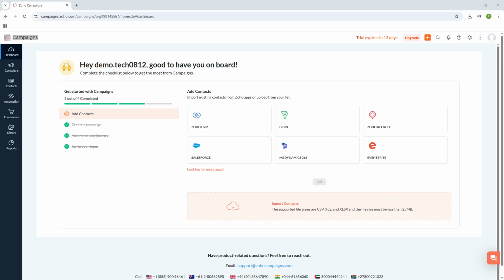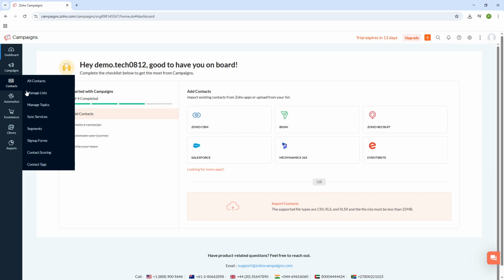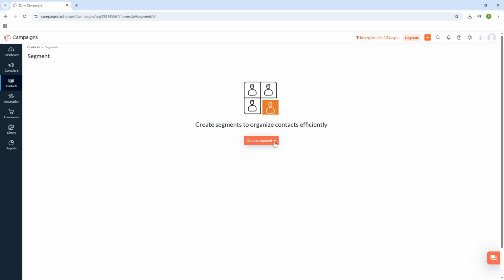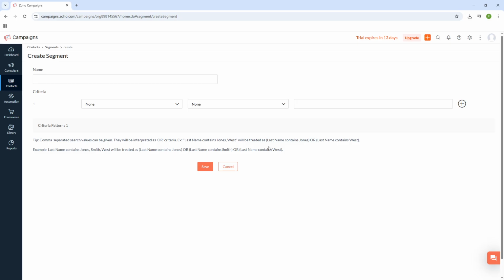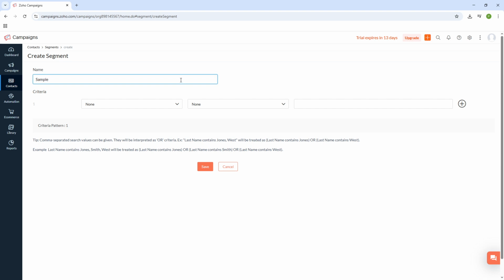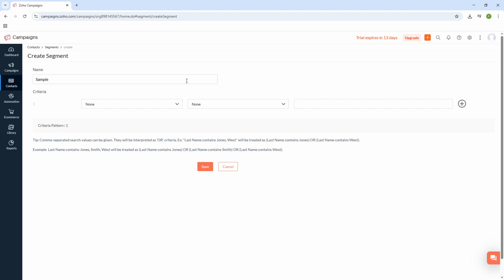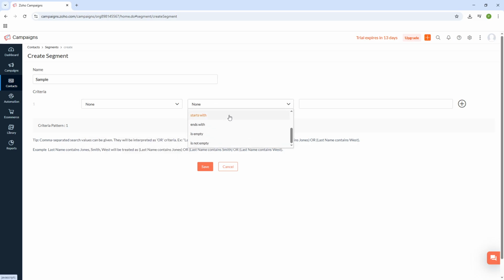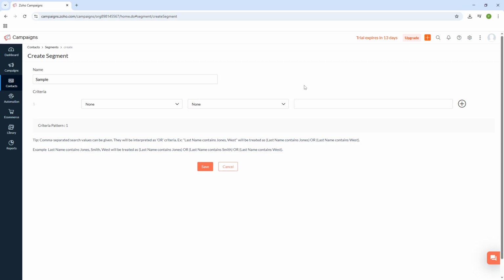How to Create a Segment in Zoho Campaigns [2026 Full Guide]